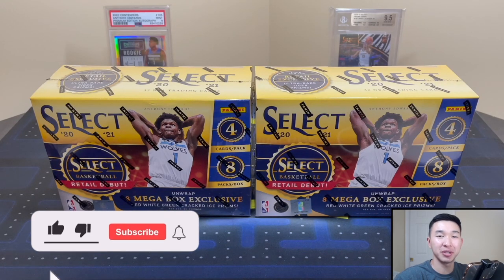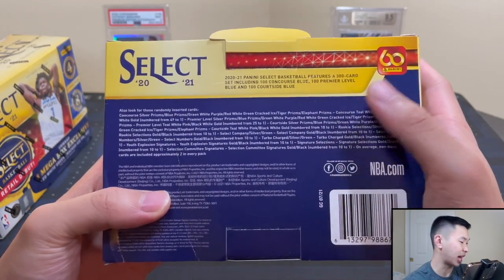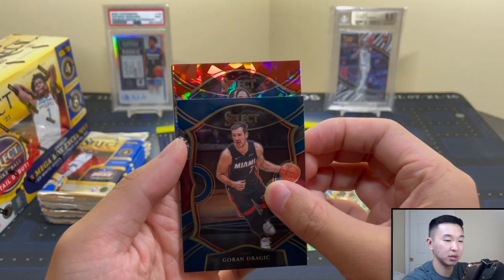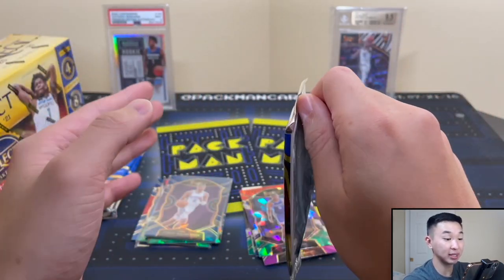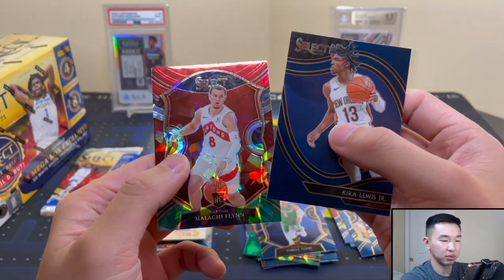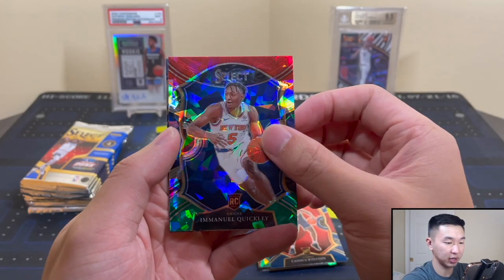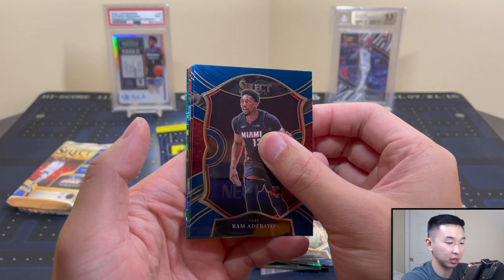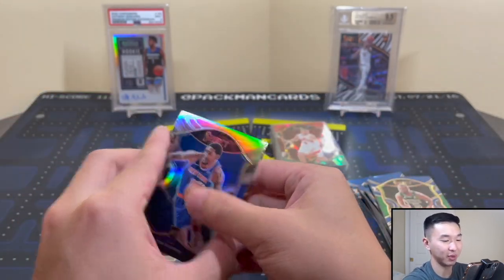SICK HITS!🔥 | 2020-21 Panini Select Basketball Target Exclusive Retail Mega Box Review x2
I am opening two Target exclusive retail mega boxes of 2020-21 Panini Select Basketball for our next sports card pack opening/product review! These boxes are sold at Target and have an SRP of $40 (resale is around $85-90 at the time of posting). This product comes in 20-box cases and features a tiered base set. Every box contains 8 4-card packs featuring blue base cards. Expect 8 exclusive red white green cracked ice Prizms per box. These boxes come with chances at pulling exclusive Prizm parallels (blue, green white purple, red white green cracked ice, teal white pink), retail exclusive Tiger & Elephant parallels, rookie cards from 3 different base tiers, 1/1 black white gold parallels, autographs/Prizms of LaMelo Ball, Anthony Edwards, Tyrese Haliburton, & James Wiseman, and more! Compared to the other products Panini releases, this is a low-mid end set. You can get a box for yourself from your local sports card hobby shops, Target, eBay, and online retailers/sellers. Overall, I would rate this product an 8.25/10. Good luck if you try one for yourself!

I’ll have various football and basketball retail products, free giveaways, random NBA basketball trading card hobby pack openings, episodes of Packs In Paradise, 2021 Panini Black Football, 2021 Donruss Football, 2021 National Treasures College Football, 2021 Origins Football, 2021 Flawles Collegiate Football, 2021 Absolute Football, 2020-21 Panini Donruss Optic Basketball 1st Off The Line, 2020-21 Panini Contenders Optic Basketball, 2020-21 Mosaic Basketball (hobby, fast break, retail), 2020-21 Obsidian Basketball, 2021-22 Chronicles Draft Picks, repack reviews, spending challenges at card shows, some big mail days, beginner collector tutorials/how-to's, my thoughts on sports card investors / investing, and much more in the near future! I buy all my boxes from Panini Direct (their site & app), my LCS (local card shop), and online retailers/sellers.